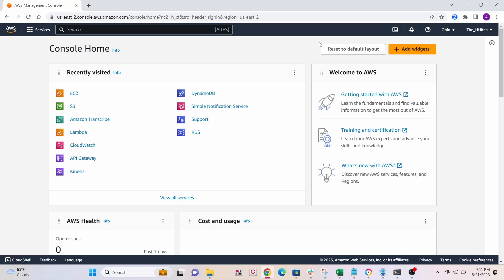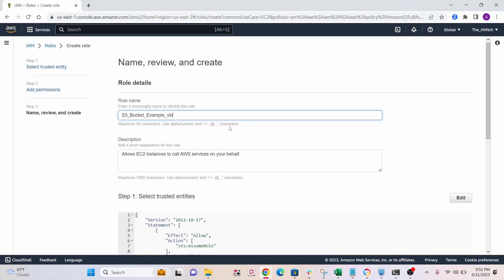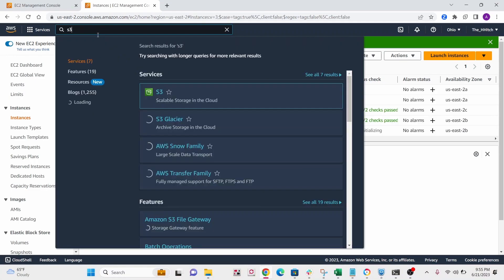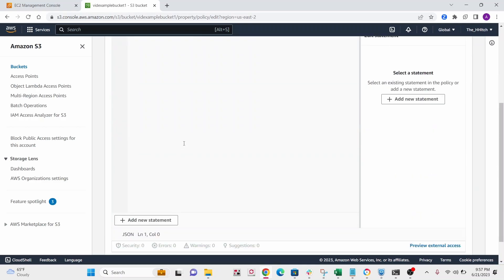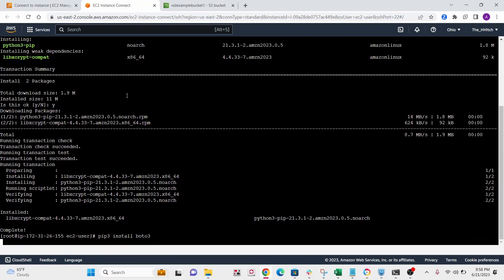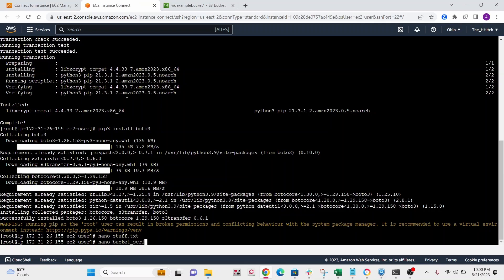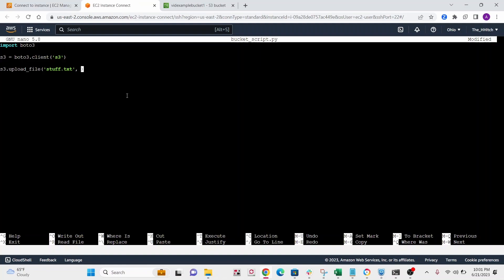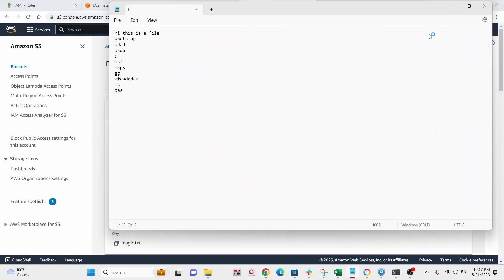AWS Boto3 Tutorial: Connecting EC2 to S3 in Easy Steps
Embark on a journey with me as I unravel the intricacies of AWS services, focusing on EC2 and S3. In this video, I'm going to guide you through the process of connecting an EC2 instance to an S3 bucket using Boto3. No need to worry if you're new to this - I will be breaking down these complex AWS tasks into simple, digestible steps.

0:30 Introduction
1:20 Creating IAM role
4:00 Creating S3 Bucket
7:30 Setting up EC2 instance and script